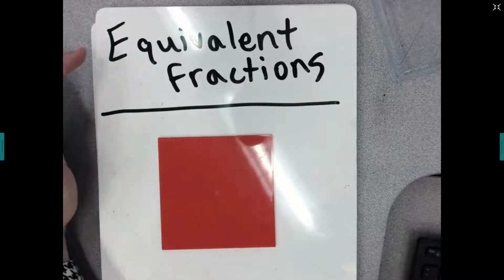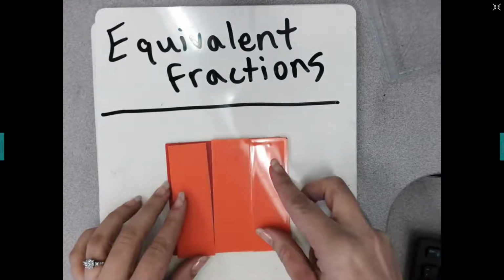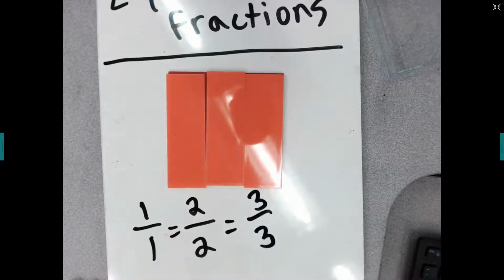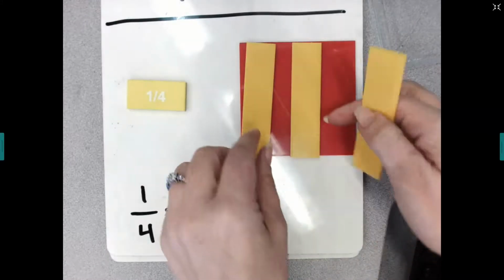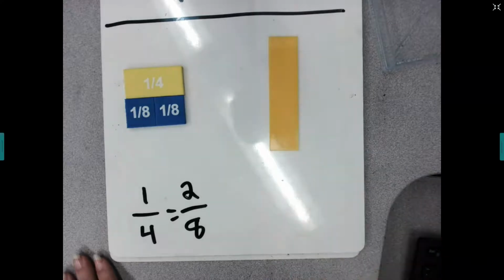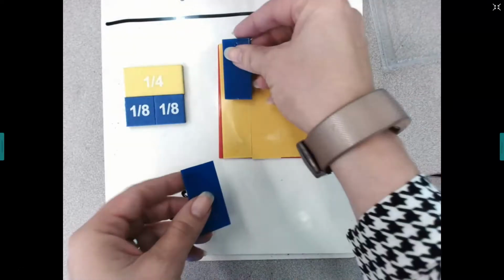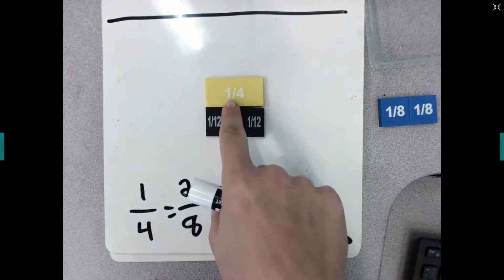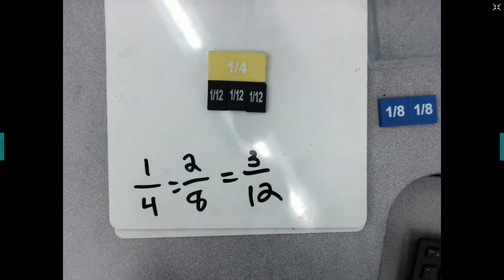Finding Equivalent Fractions Using Manipulatives